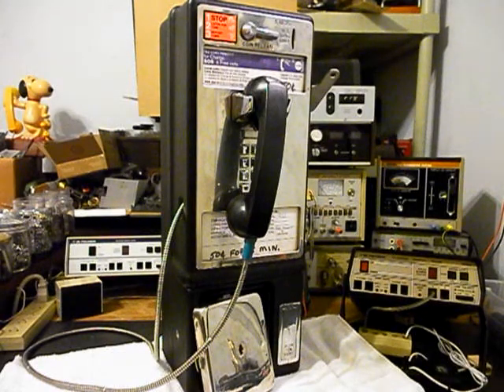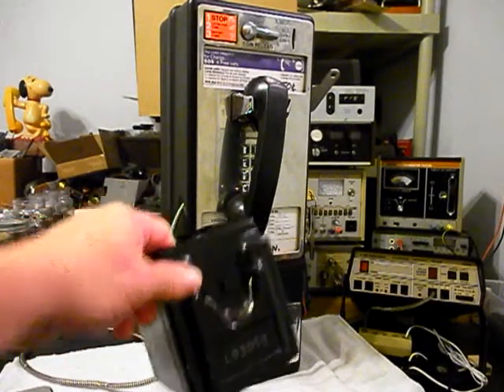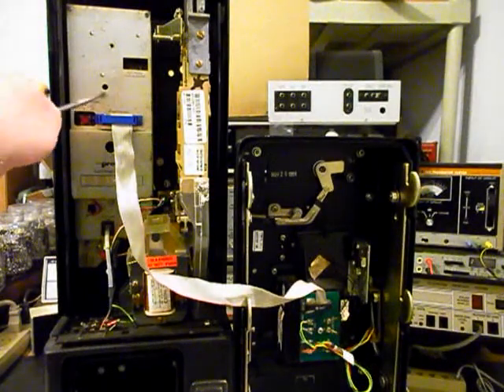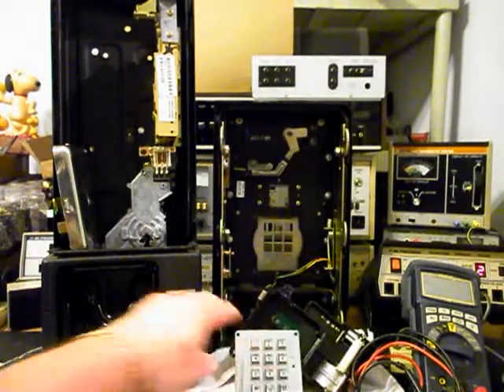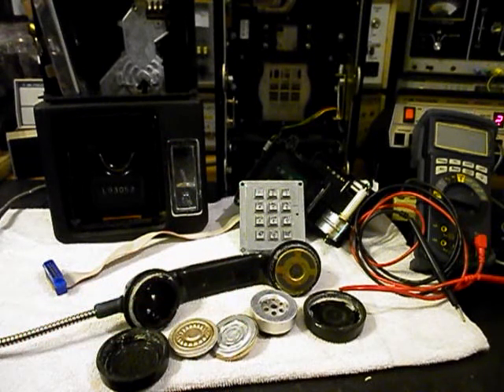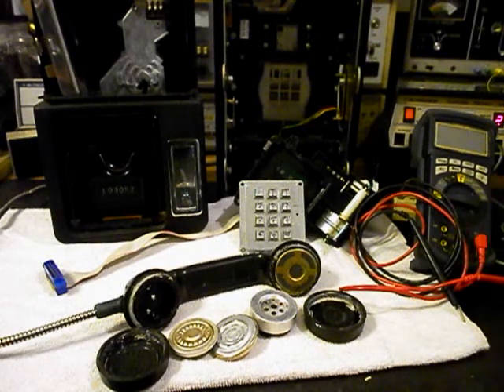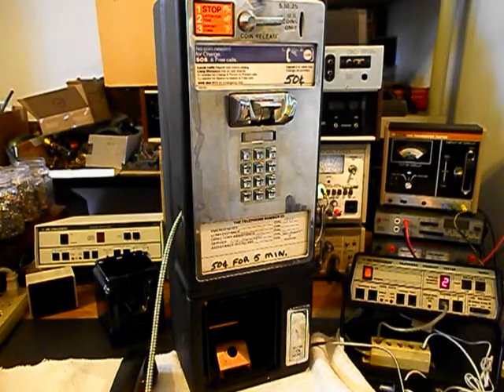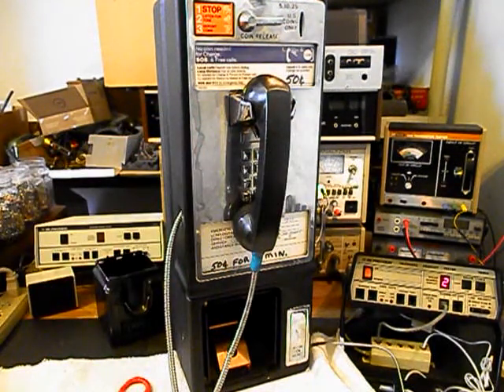Payphone Repair Conversion